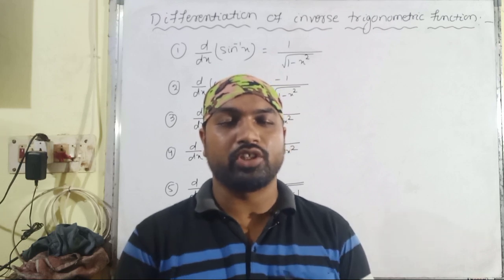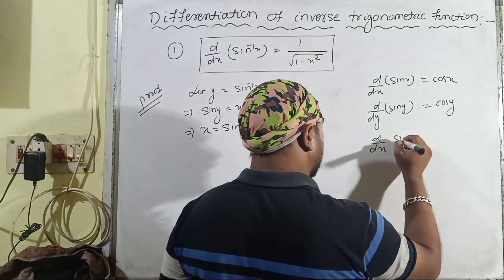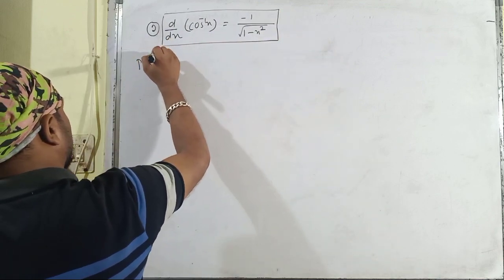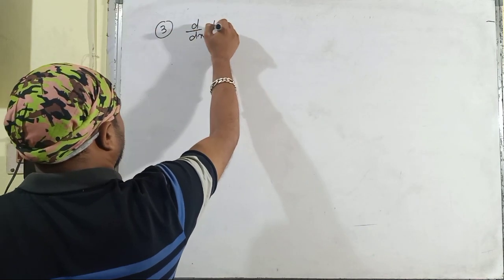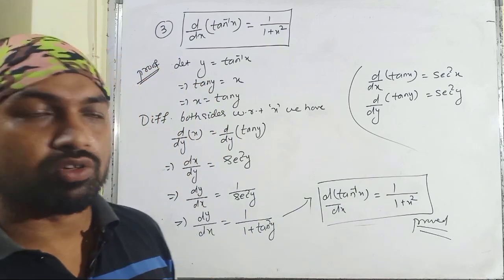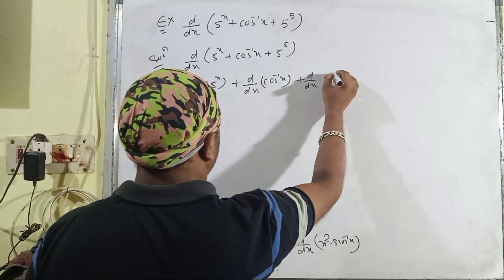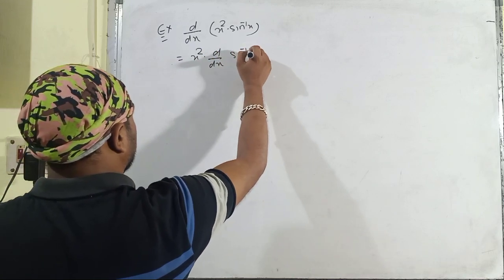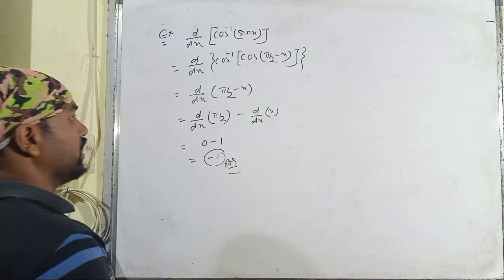Differentiation of inverse trigonometric functions||Part-4||Derivative||DR sir||Class-XII